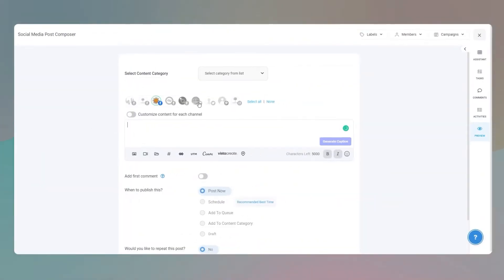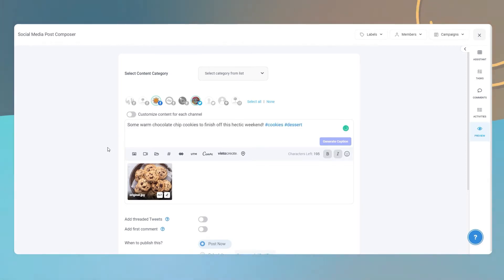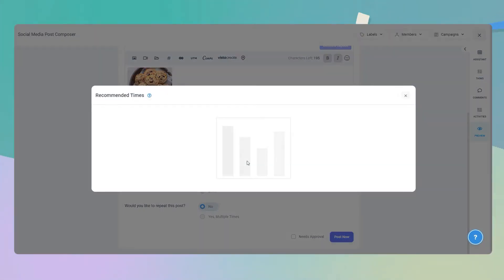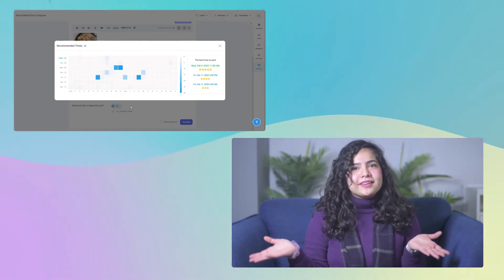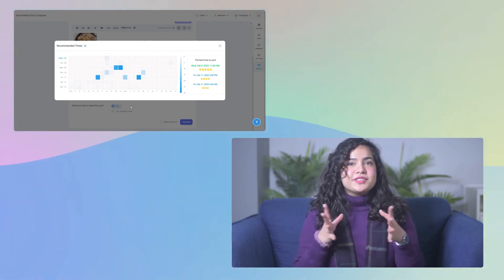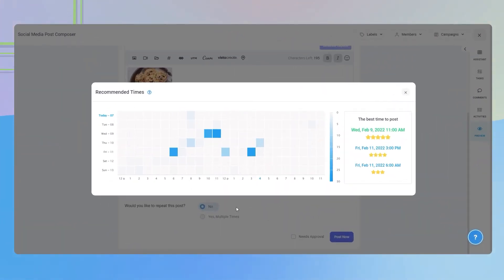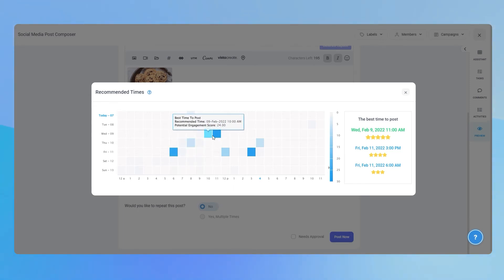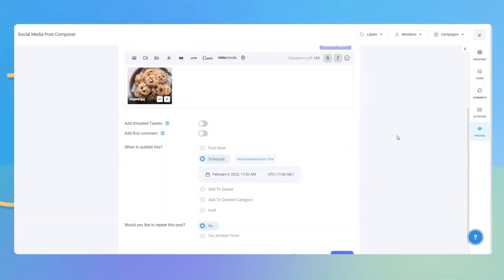What is the Best Time to Post on Social Media With ContentStudio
Want to schedule your social media posts at the best time? Try
Ever wonder when the best time to post on your social media channels is?
Forget about that worry now, because ContentStudio brings you The Best Time to Post on Social Media Recommendation Feature!

Get the best time to post on social media recommendations for your favourite social media platforms. A detailed table shows you when the best time to post on social media, based on your account activity. When you post on your social channels, how much engagement you get etc.

With this feature, you also get 3 best time to post recommendations so you can choose whichever best suits you, based on the type of content you want to share with you audience.
Time Stamps
0:00 What is the Best Time To Post on Social Media Recommendation?
1:17 How to Use The Best Time To Post Feature